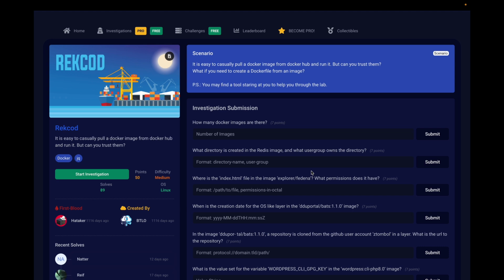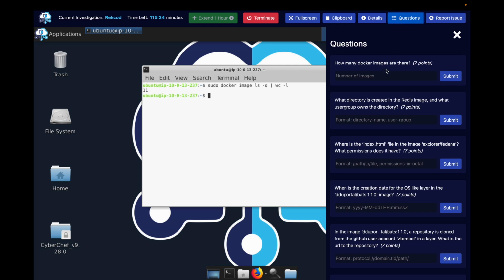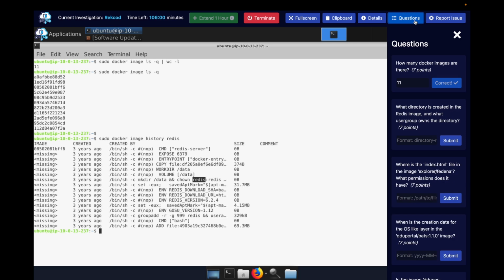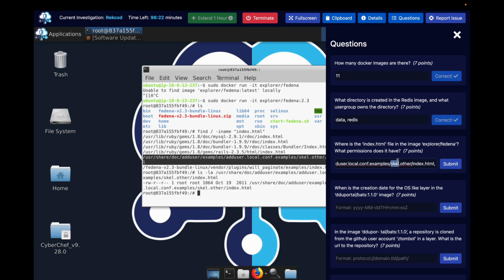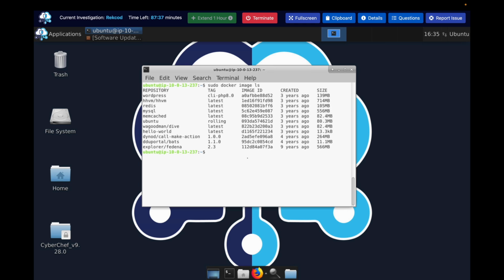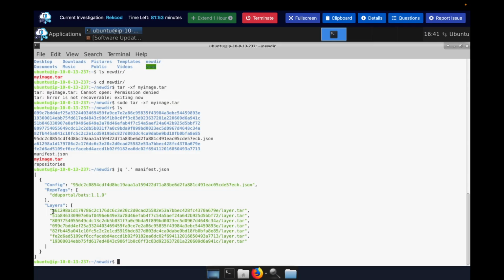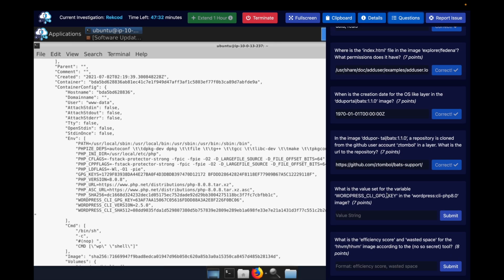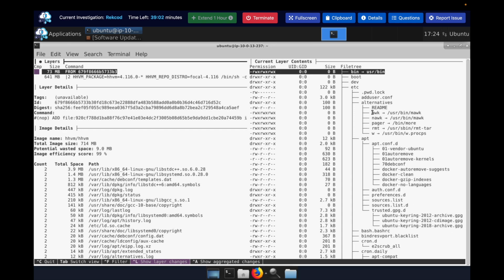Retired Blue Team Lab Walkthrough | Rekcod | Docker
This week’s investigation is Rekcod, a medium lab that utilizes Docker.

Difficulty: Medium

The Rekcod scenario:

It is easy to casually pull a docker image from docker hub and run it. But can you trust them? What if you need to create a Dockerfile from an image?

0:00 – Introduction
1:32 – Understanding Docker
3:10 – Checking files
3:38 – Question 1
6:54 – Question 2
9:07 – Question 3
15:35 – Question 4
22:08 – Question 5
23:54 – Question 6
25:41 – Question 7
29:00 – Summary

Reference:
GitHub - wagoodman/dive: A tool for exploring each layer in a docker image
Docker Image vs Container - Difference Between Application Deployment Technologies - AWS